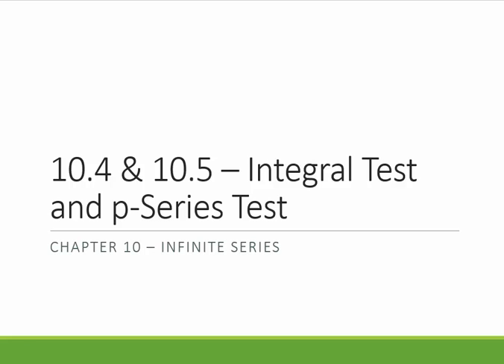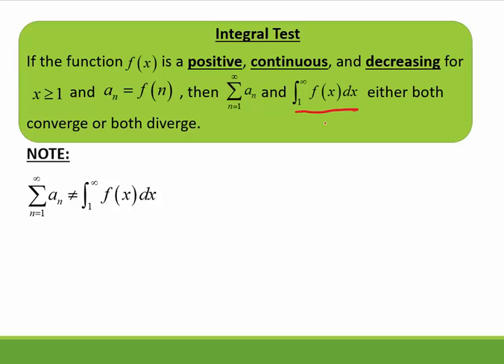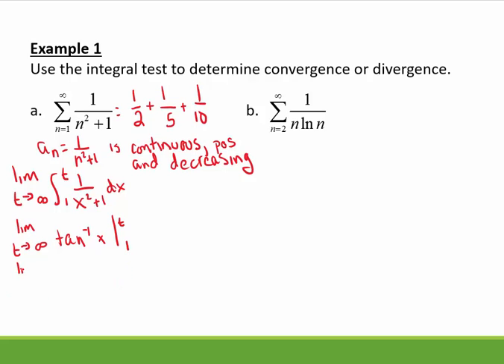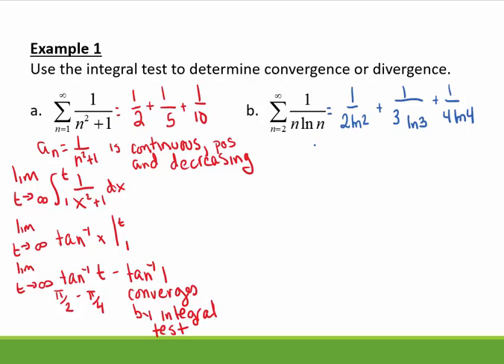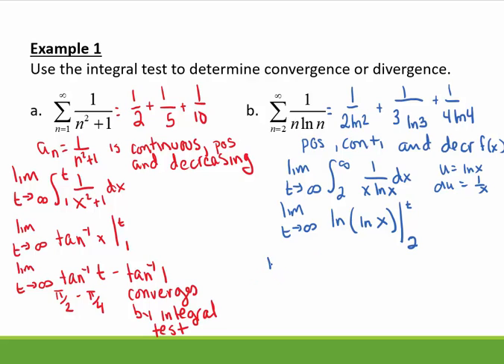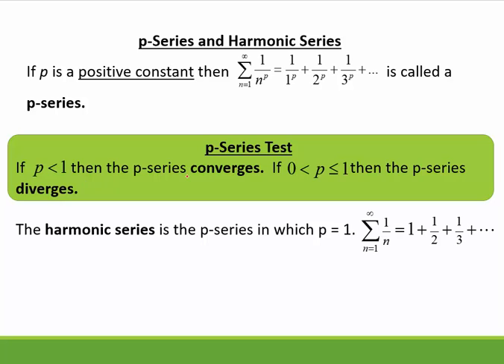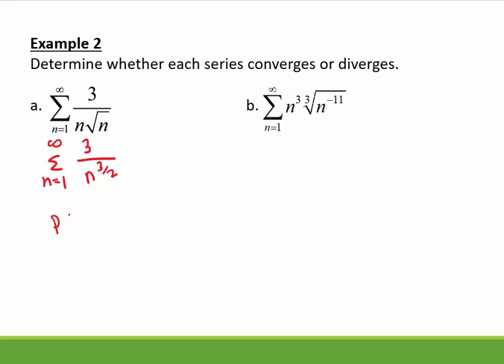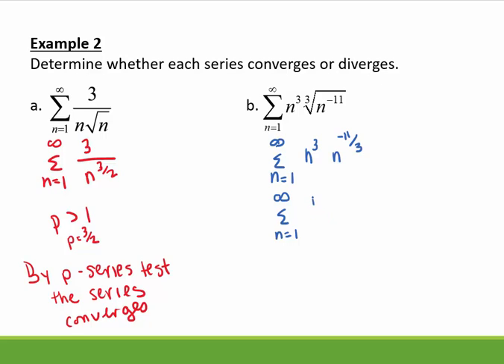10.4 and 10.5 - Integral and p-series Tests